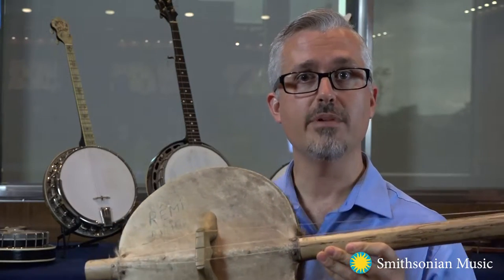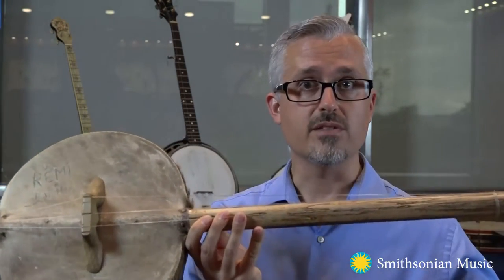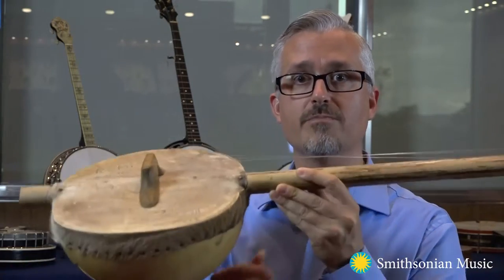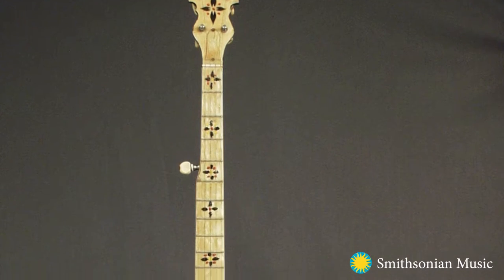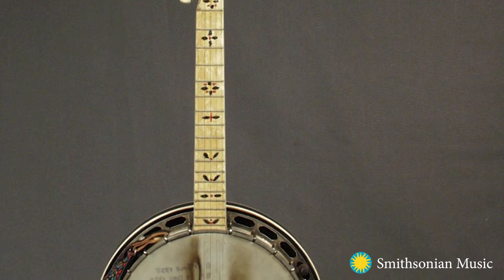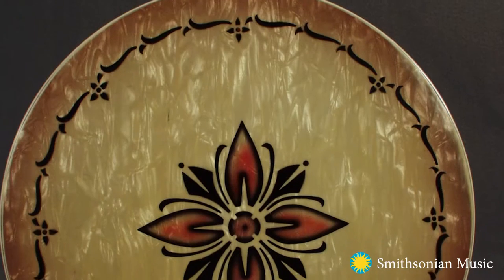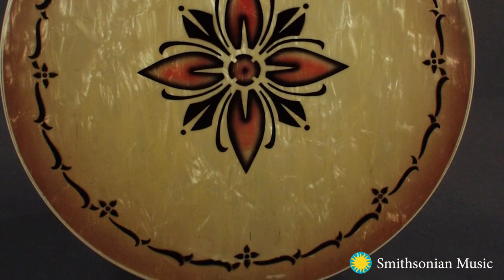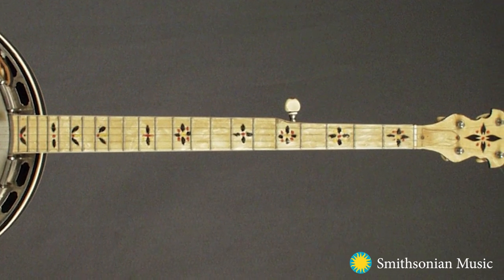How has the Banjo Changed Over Time?